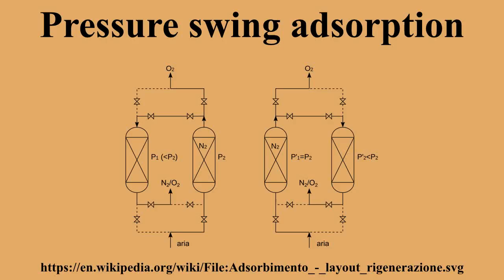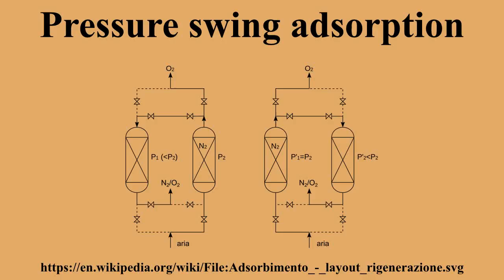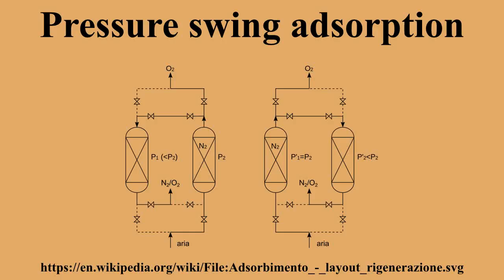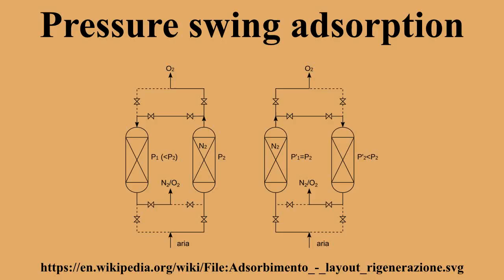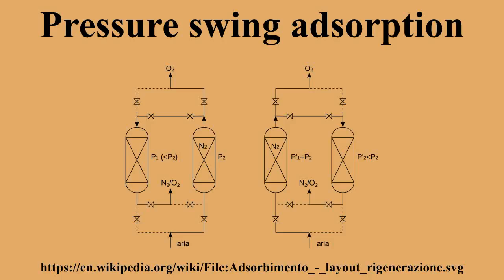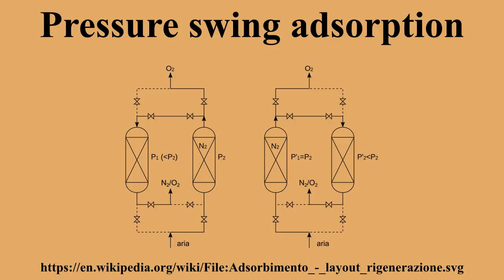Pressure swing adsorption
Ad-free videos.

Pressure swing adsorption is a technology used to separate some gas species from a mixture of gases under pressure according to the species' molecular characteristics and affinity for an adsorbent material.It operates at near-ambient temperatures and differs significantly from cryogenic distillation techniques of gas separation.Specific adsorptive materials are used as a trap, preferentially adsorbing the target gas species at high pressure.The process then swings to low pressure to desorb the adsorbed material.

---Image-Copyright-and-Permission---
About the author(s): original image: User:Daniele Pugliesi conversion from JPEG to SVG: User:Personification of plenty
---Image-Copyright-and-Permission---